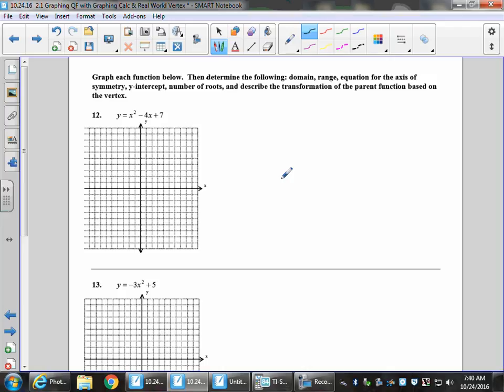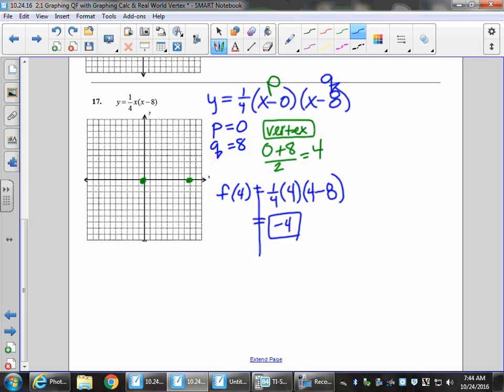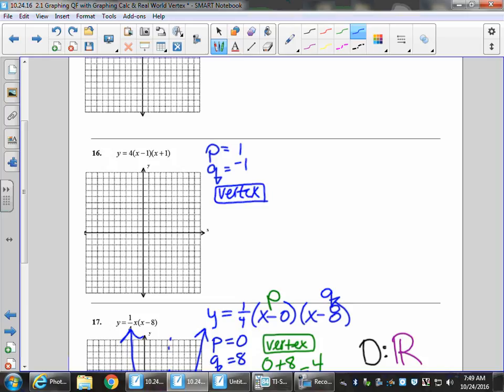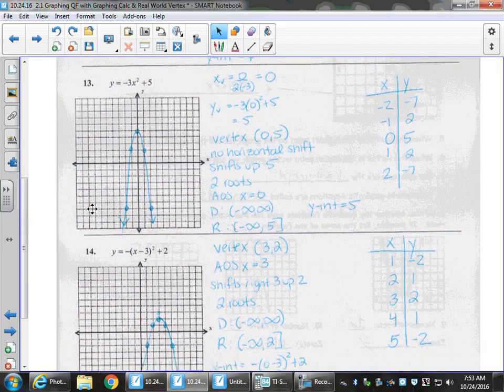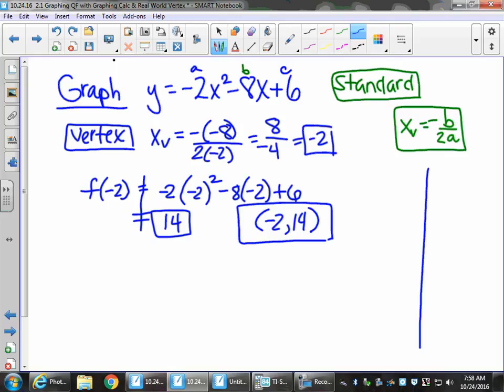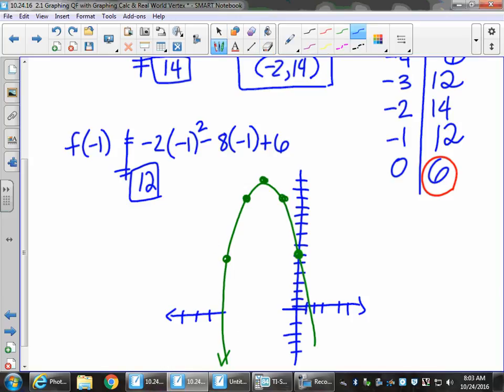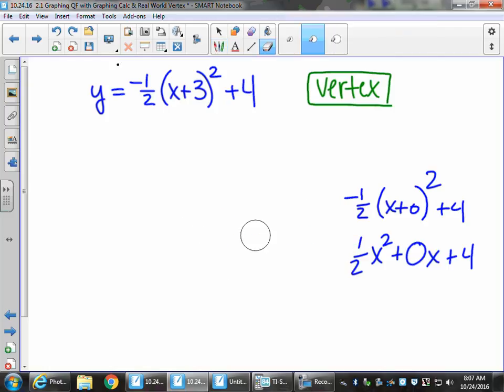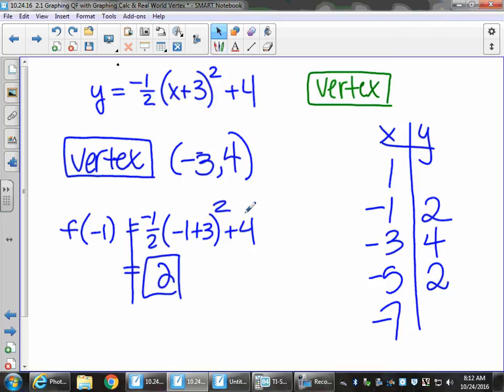10 24 16 Graphing Quadratics CONT